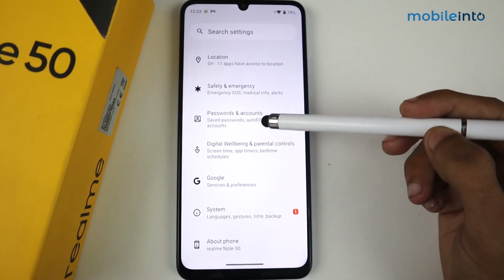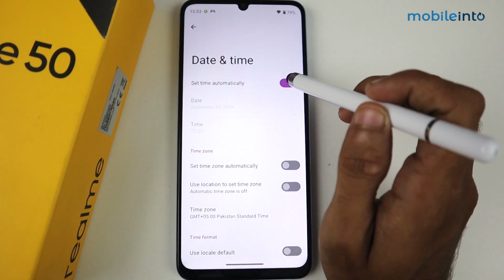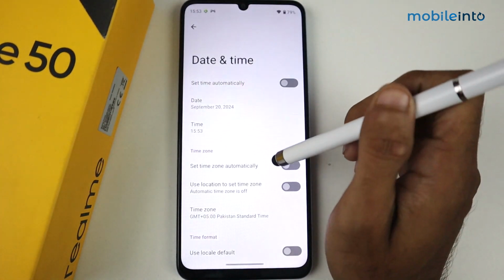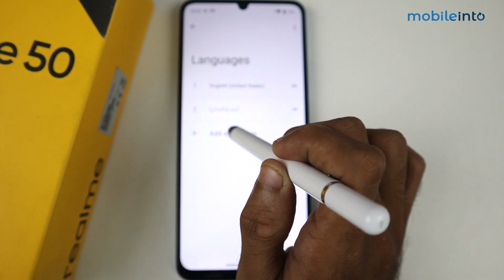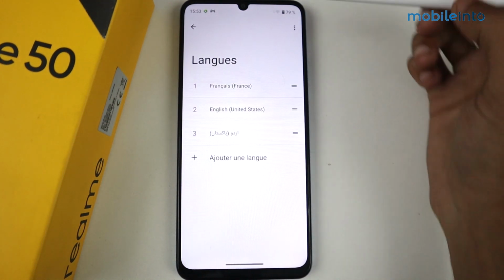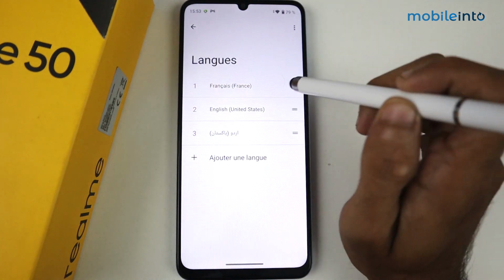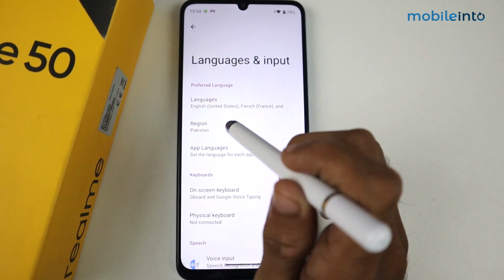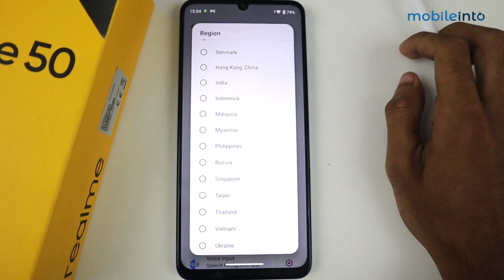Change Language, Region and Time Zone In any Realme Device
How to Change language, region, and time zone in any Realme device. To Change settings in language, country, and time in Realme device, follow these steps.